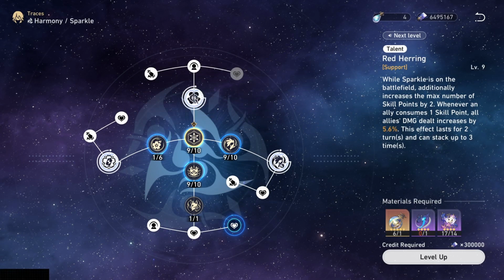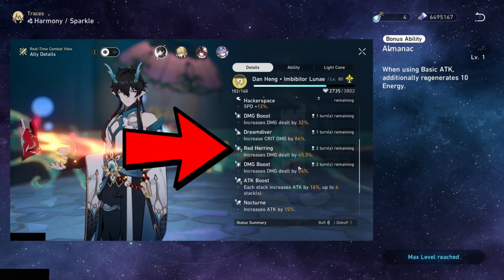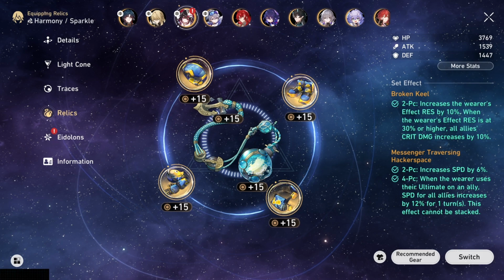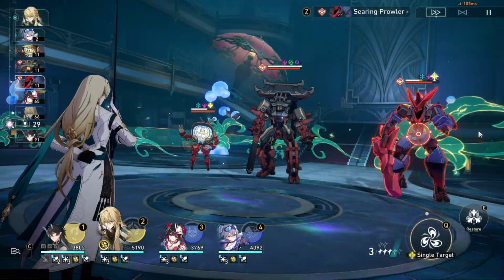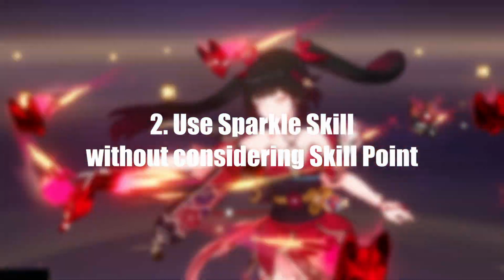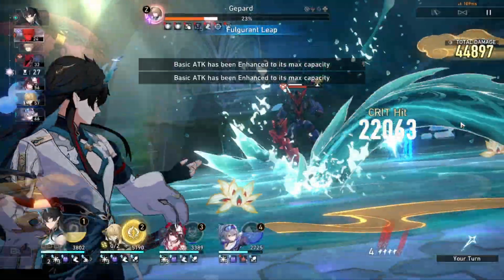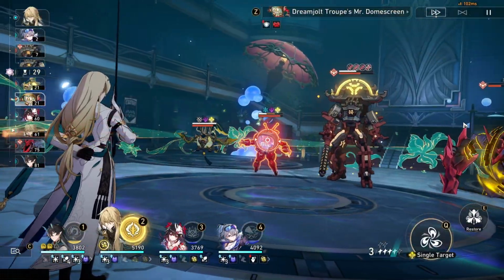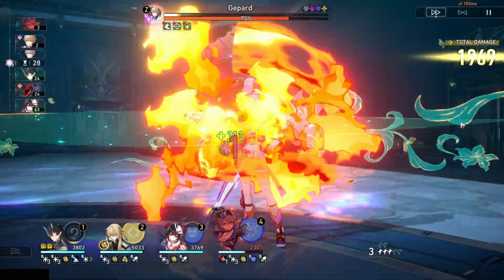A CRAZY BUFFER! Sparkle Guide, Kit, Build, and Analysis - Honkai Star Rail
Title : A CRAZY BUFFER! Sparkle Guide, Kit, Build, and Analysis - Honkai Star Rail

Sorry for bad grammar if I'm speaking in the video because I'm from Indonesia and english is not my main language.

Timestamp :
00:00 Intro
00:55 Kit : Talent
01:20 Kit : Skill
01:47 Kit : Ultimate
02:09 Bonus Albility
02:52 Relic
03:58 Light Cone
04:35 Analysis : SPD Tuning
07:33 Peformance Analysis
09:00 Team Lineup
10:25 Outro